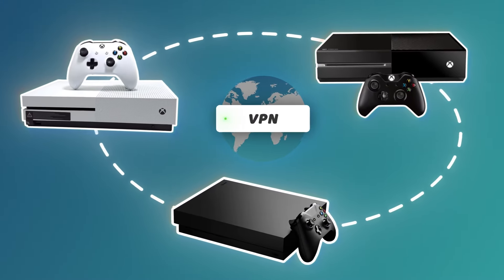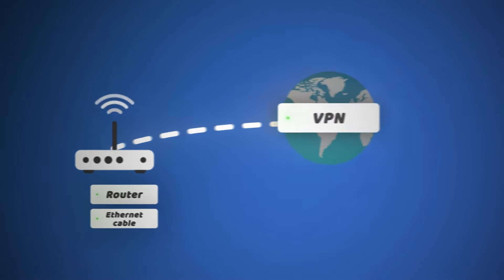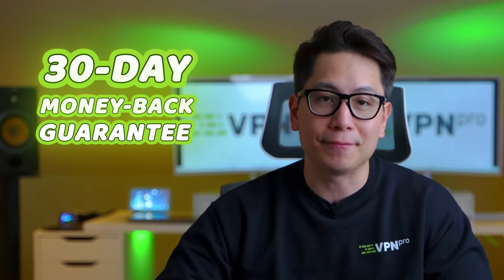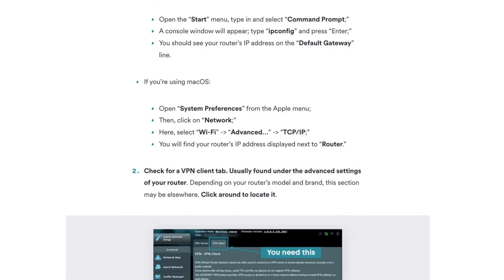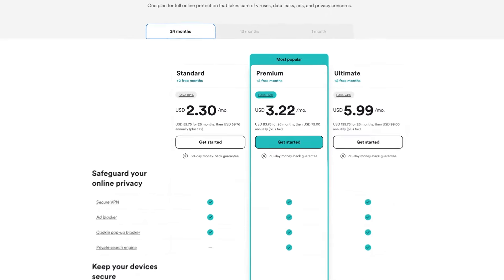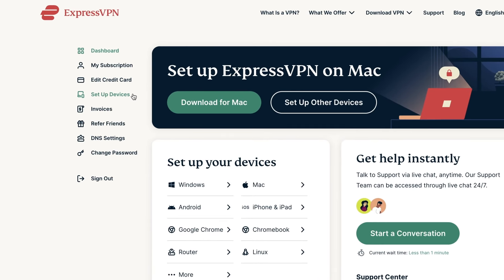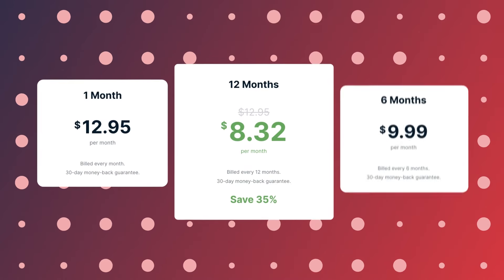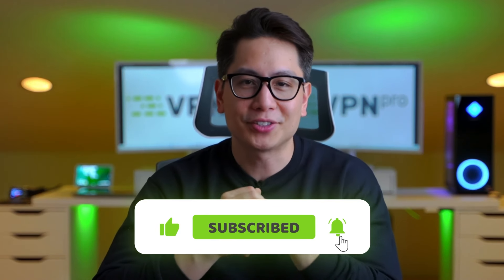BEST Xbox VPN Options ⚡TOP 3 VPNs for Xbox 2023 [TESTED]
💥⬆️ Best VPN providers with Xbox compatibility - With discounts!⬆️💥

You need a VPN for Xbox to successfully stream, play, and connect with content and players all over the world - and this video will show you exactly the providers that will help you!

Using a VPN for Xbox One, S or X is practically the only way to get access to region-restricted releases, check better prices, or even match with players from different countries.

While VPN apps are not available on consoles, including Xbox, there are ways to rectify this downside, like setting up a VPN connection through a router, Wi-Fi hotspot, or ethernet cable.

NordVPN - the most versatile Xbox VPN:

The NordVPN - Xbox combo is one of my favorite ones. First of all, it has a SmarDNS feature, the only possible solution to alter the connection on a console, allowing access to foreign content. It doesn’t provide any security though. Secondly, I can connect my console to a VPN through a router or ethernet cable!

NordVPN has a detailed guide on how to set it up on a router, right HERE!

That will give your console access to NordVPN’s thousands of encrypted servers all over the world, and the fastest VPN performance on the market.

It’s not even that expensive if you consider the number of servers, variety of connection options, and security you are getting. Plus, you can use it on up to 6 devices at the same time. But even if you change your mind, a 30-day money-back guarantee won’t let you leave empty-handed.

Surfshark - the best Value VPN for Xbox

This provider has a SmartDNS feature that automatically changes DNS servers to access blocked content, similar to NordVPN’s SmartPlay. I’ve checked, and this feature works with Surfshark on a router, through a cable, or even with a Wi-Fi hotspot. You can even set up DNS addresses directly on your console if you don’t want to deal with router or cable connections.

Surfshark has a router tutorial that you can find right HERE, or you can set it up on your Xbox through a hotspot.

Setting up a VPN Wi-Fi hotspot takes a bit longer, I had to enable the mobile hotspot on my PC, and then change some adapter settings, but at the end of the day - it works, regardless if you need a VPN for Xbox Series X, S, or Xbox One.

But my favorite element of Surfshark is its value. Not only is Surfshark quite affordable, but it also has no device connection limits, so you can share a single account with as many people as you want. Plus, a 30-day money-back guarantee makes it easy to step back if you’ve changed your mind.

\\TIMESTAMPS//
0:00 Intro
0:15 Why you should use a VPN on Xbox?
0:26 How to VPN Xbox with NordVPN?
1:47 How to use Surfshark on Xbox?
3:15 Is ExpressVPN the best VPN for router connection?
4:27 Conclusion